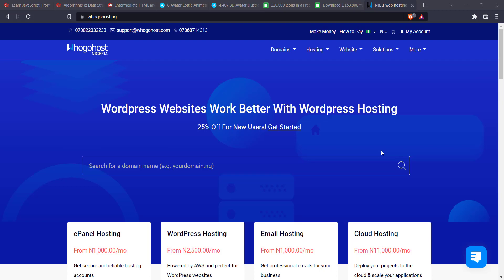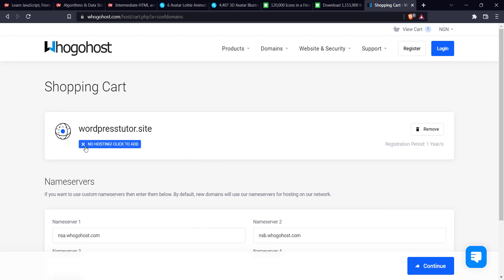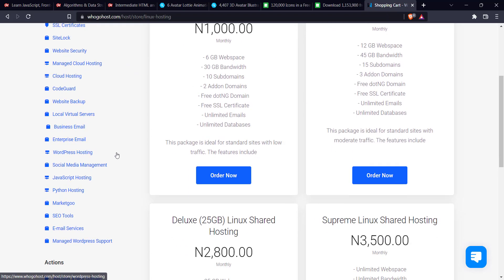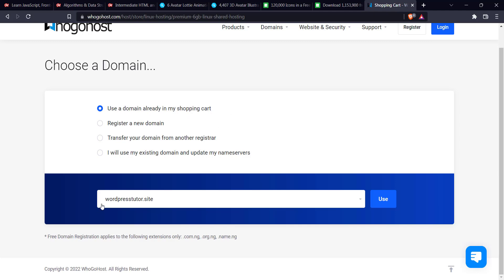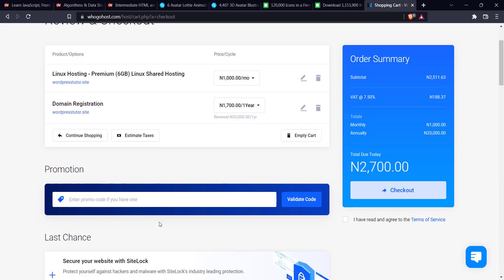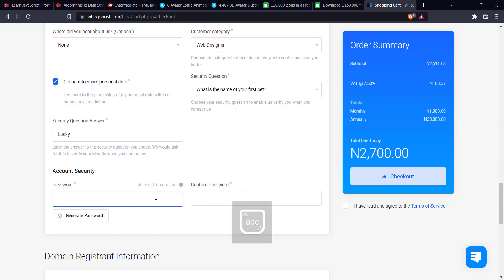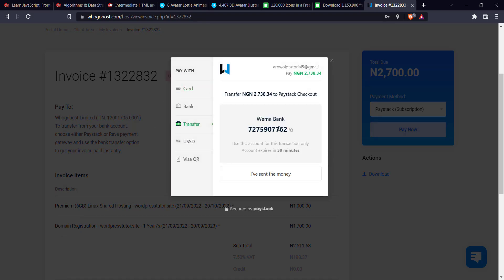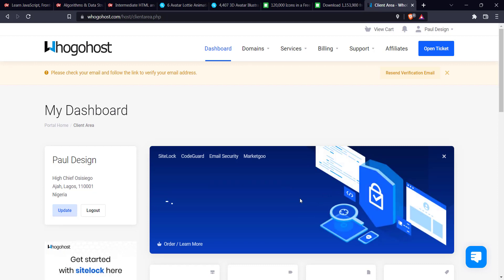How to Buy and Setup Domain and Hosting on Whogohost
This video is going to show you how to buy and setup domain name and hosting on Whogohost.

00:00 Introduction
00:31 Domain Name
01:38 Hosting